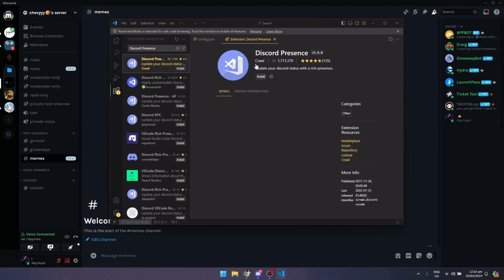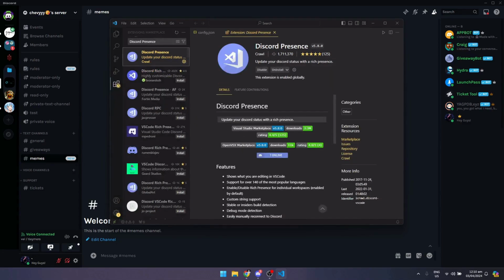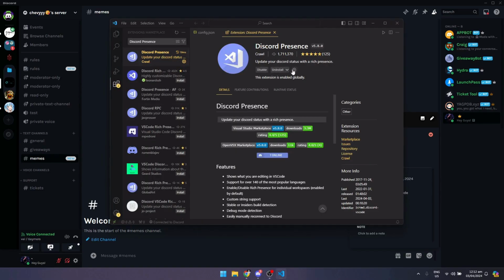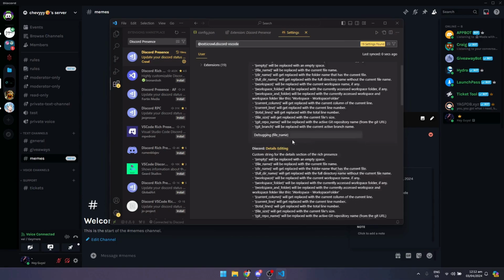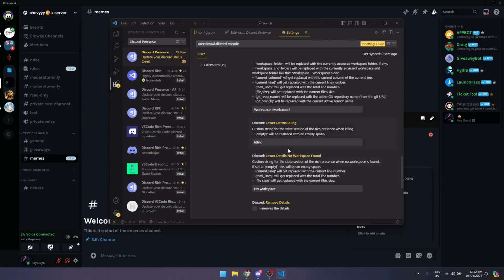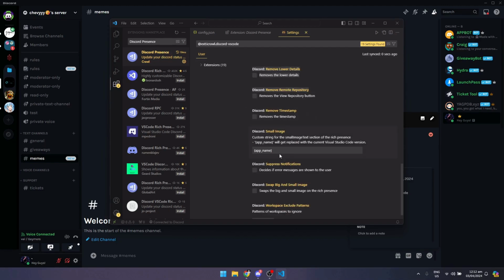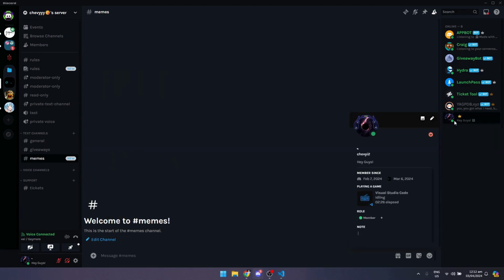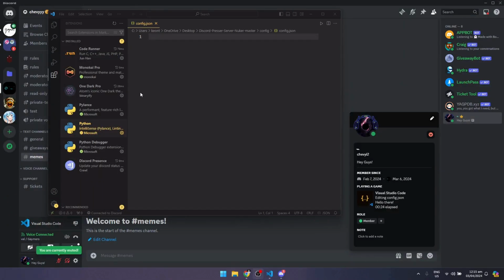How to Get Presence for Visual Studio Code in Discord | Discord Tutorial (2027)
In this video I show you how to get presence for VSC on Discord. I show you everything that you need to learn about this software.

Chapters:
00:00:00 - Introduction
00:00:06 - Discord Presence
00:00:33 - Installing Visual Studio Code
00:00:52 - Changing Extension Settings
00:01:15 - Editing a File with JavaScript
00:01:46 - Like and subscribe